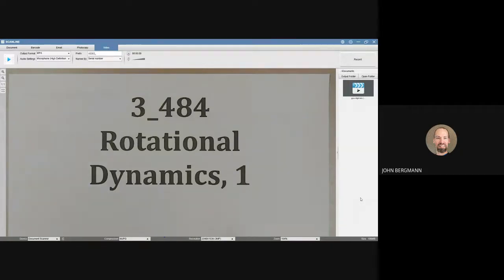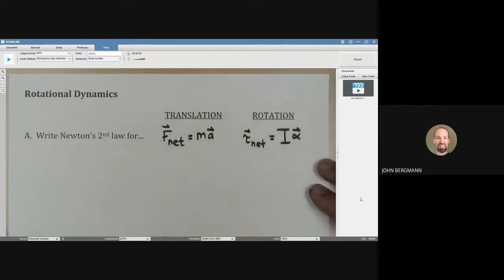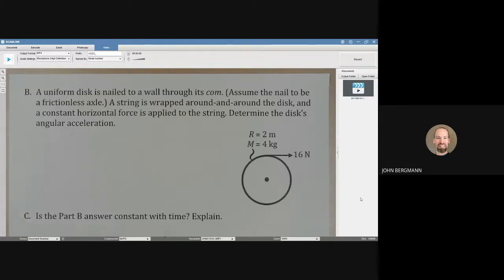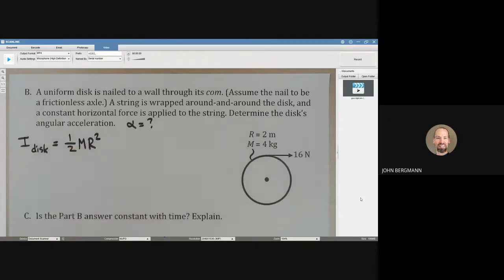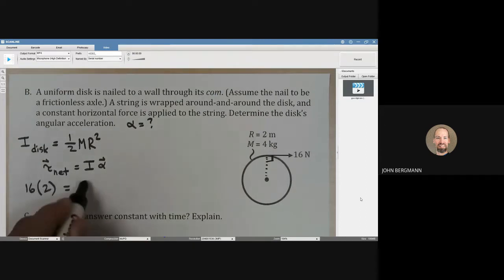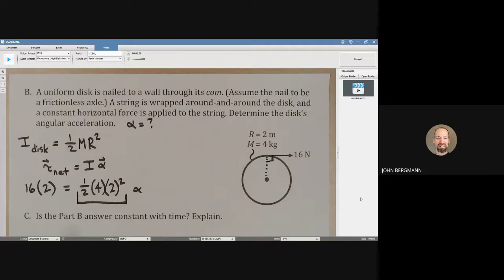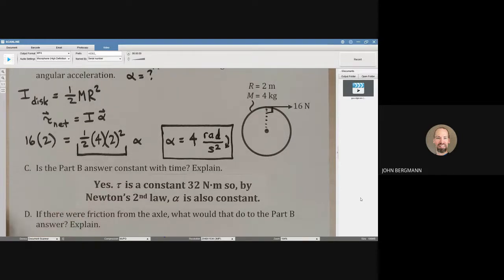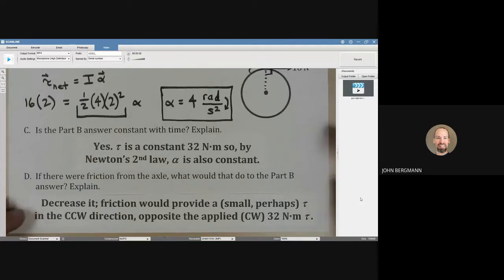3 484 rotational dynamics 1